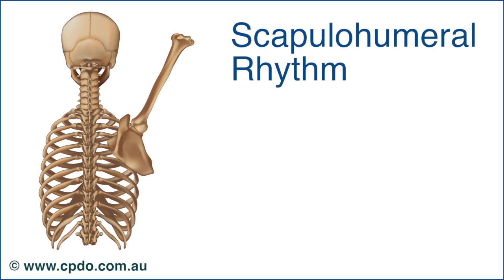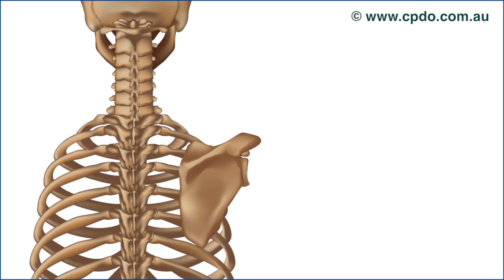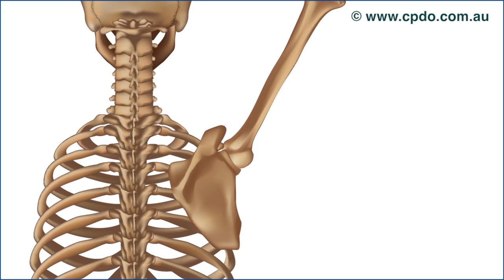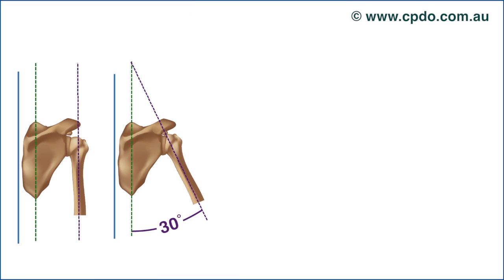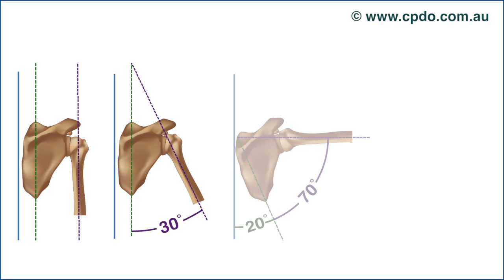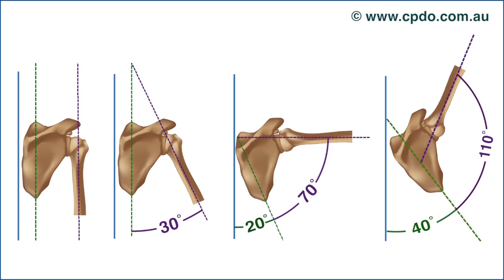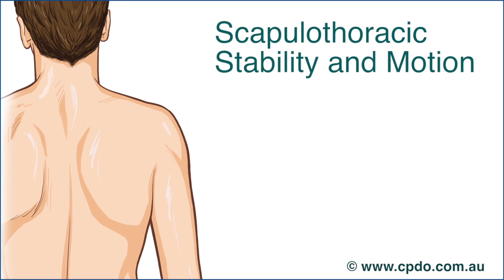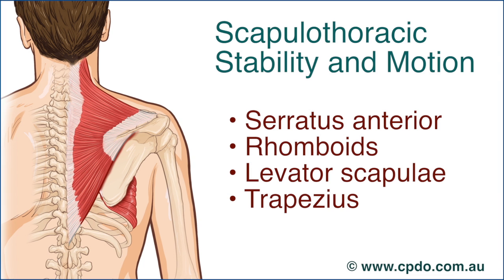Scapulohumeral Rhythm - A Chiropractic Online CE™ Production